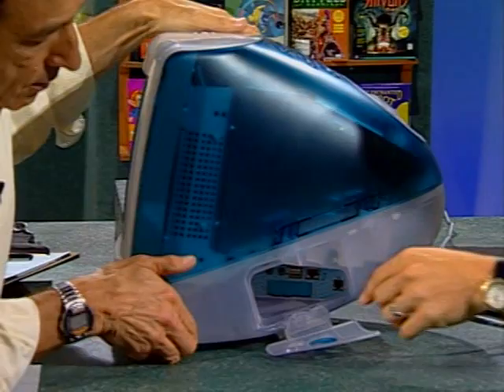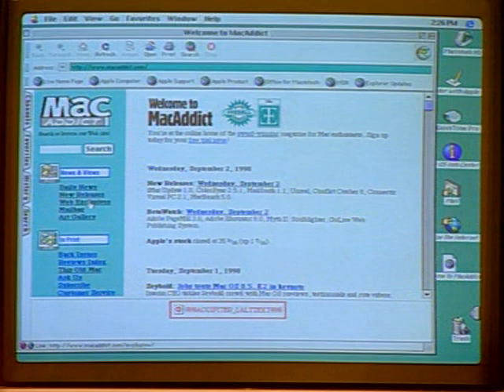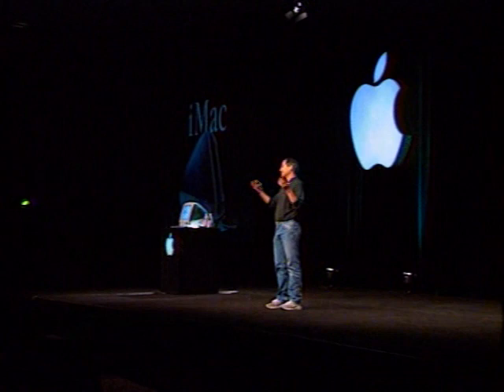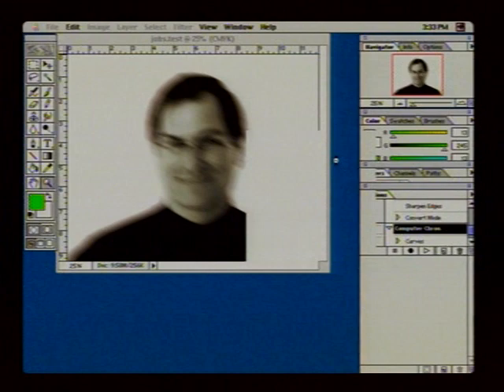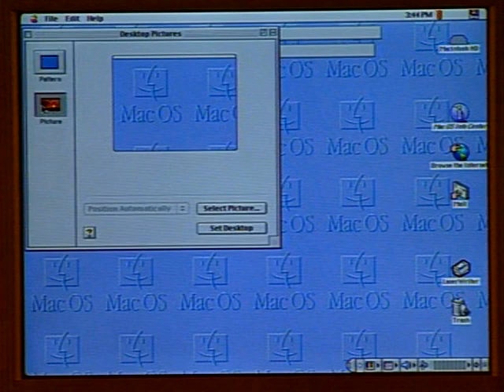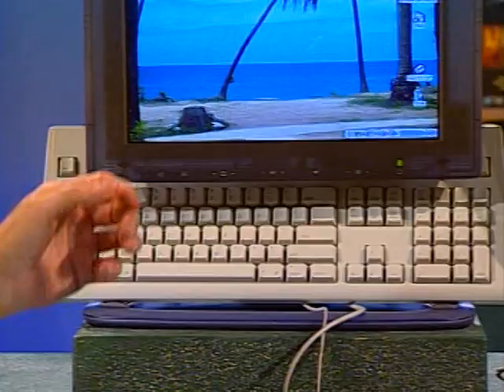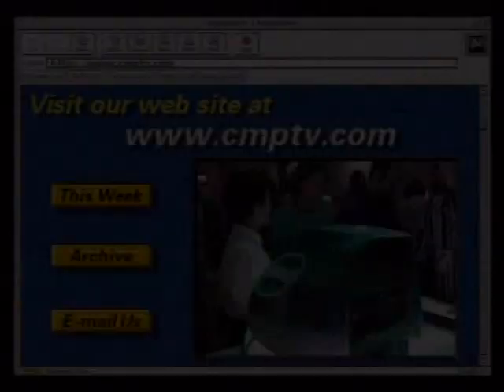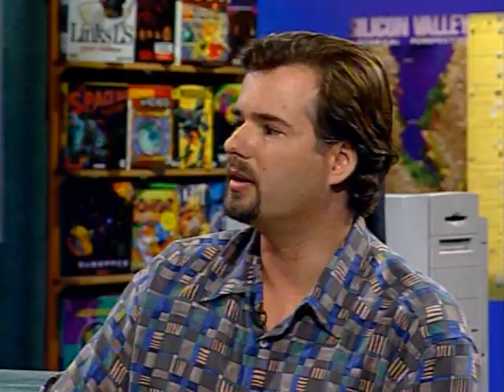The Computer Chronicles - Mac Update (1998)